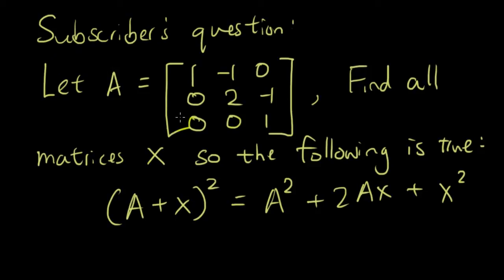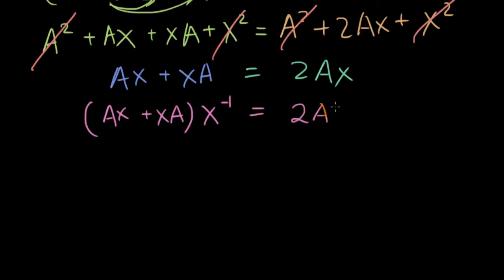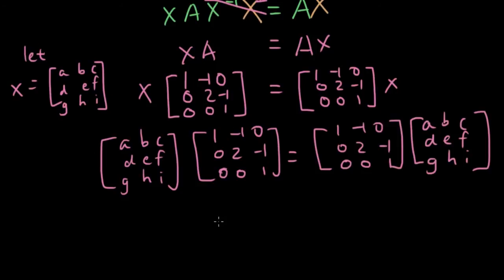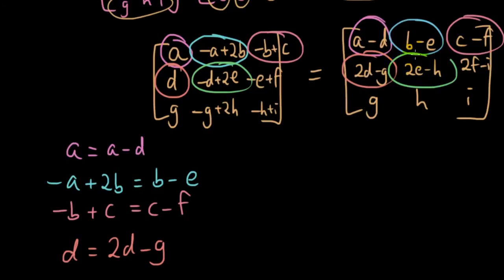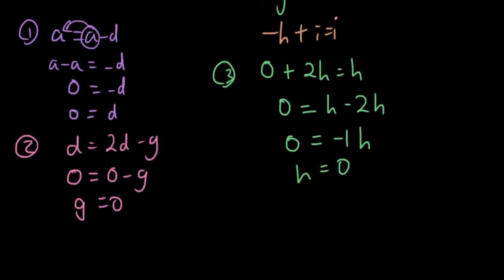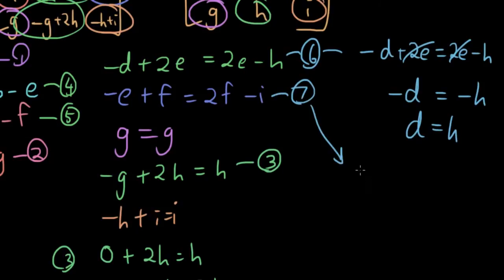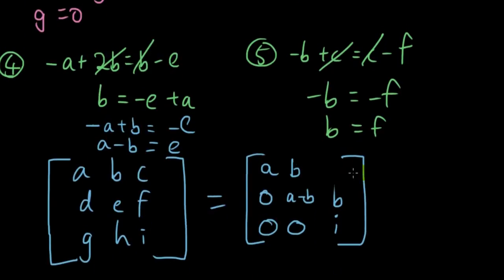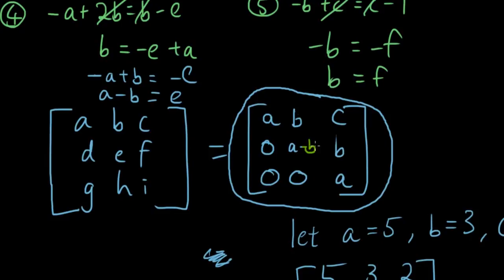Solving crazy hard matrix equations - 9 variables!!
One of my subscribers e-mailed me this hard matrix equation to solve. I decided to make a video to help them do it. Had to rearrange the equation by using the distributive law, then a combination of multiplying by inverses at the front/back as well as matrix subtraction, then some substitution simultaneous equation solving.